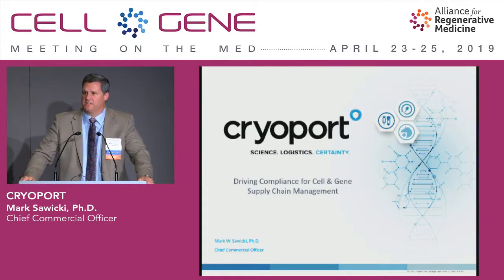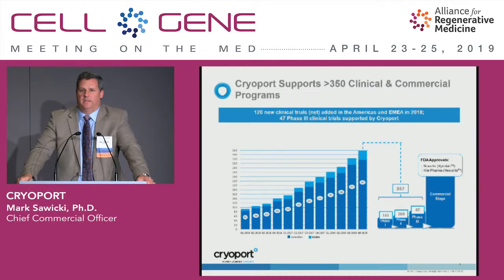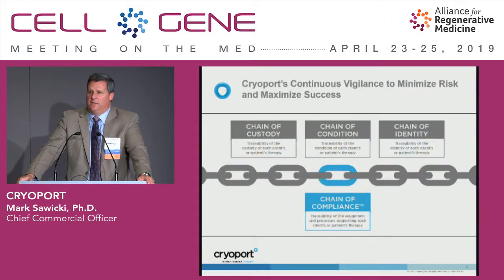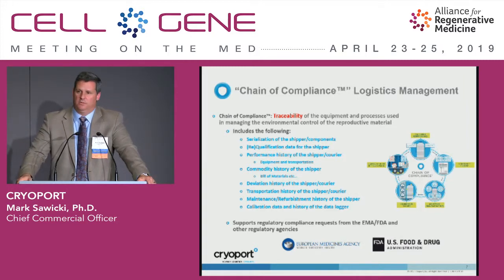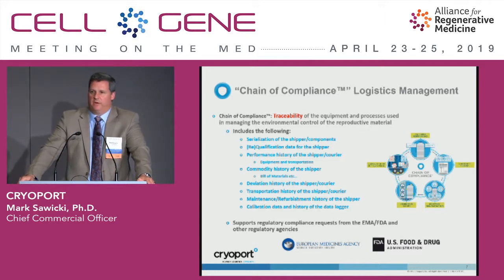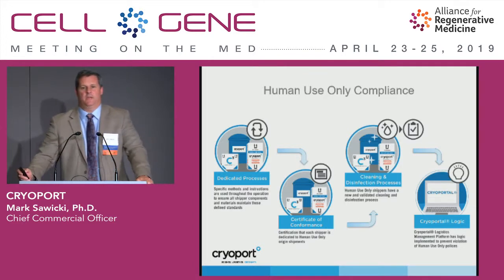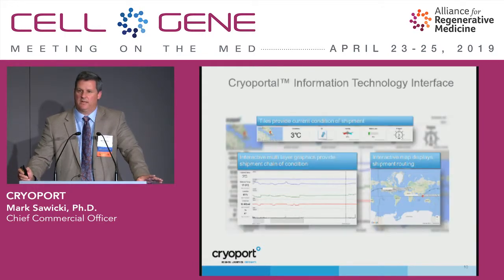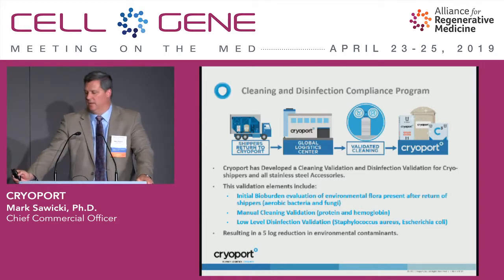Cryoport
Mark Sawicki, Ph.D., Chief Commercial Officer
Irvine, CA
(NASDAQ: CYRX)

Cryoport is the life sciences industry’s most trusted global provider of temperature-controlled logistics solutions for temperature-sensitive life sciences commodities, serving the biopharmaceutical market with leading-edge logistics solutions for biologic materials, such as regenerative medicine, including immunotherapies, stem cells and CAR-T cells. Cryoport’s solutions are used by points-of-care, CRO’s, central laboratories, pharmaceutical companies, manufacturers and university researchers. Cryoport’s proprietary Cryoport Express® Shippers, Cryoportal® Logistics Management Platform, leading-edge SmartPak II™ Condition Monitoring System and geo-sensing technology, paired with unparalleled cold chain logistics expertise and 24/7/365 client support, make Cryoport the end-to-end cold chain logistics partner that the industry trusts.